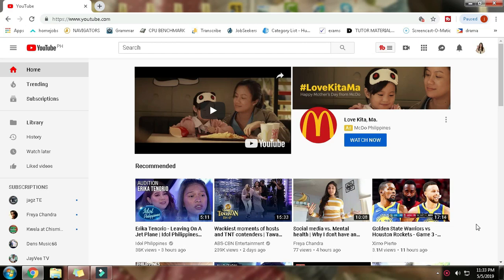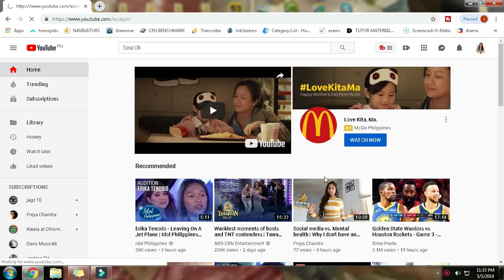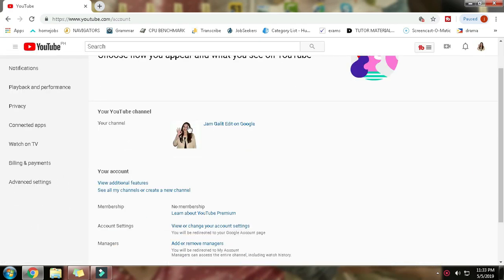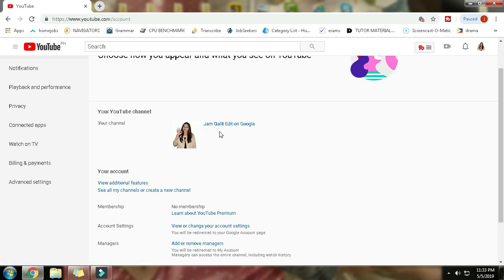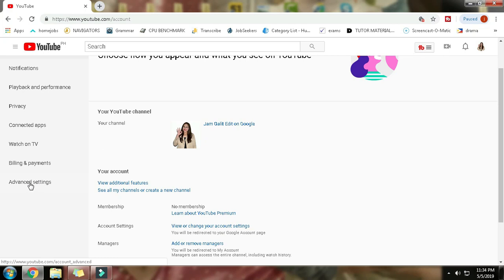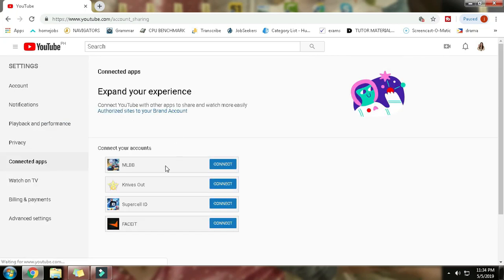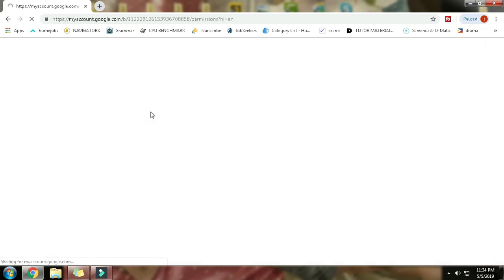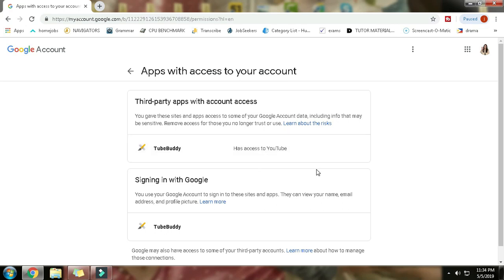How to remove application permissions on youtube / Third party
I created this video to help you find it coz I struggled a lot.